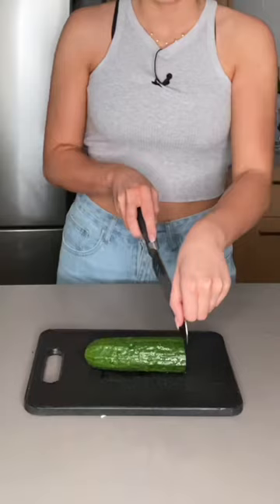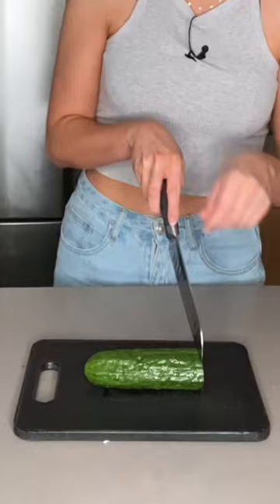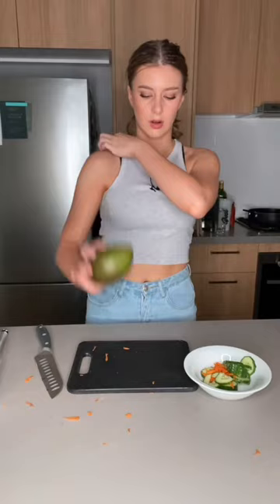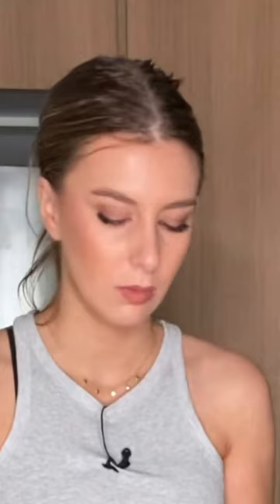Kendall Jenner makes her fav snack🥒✨